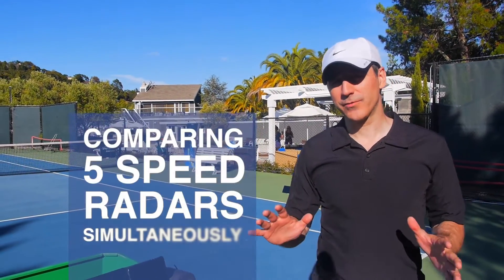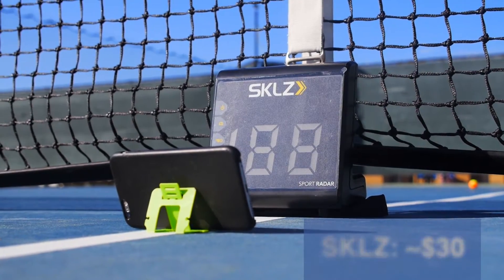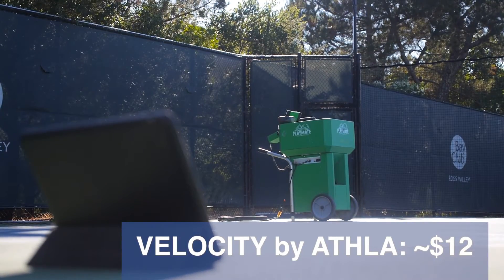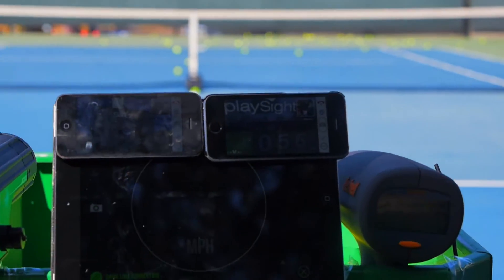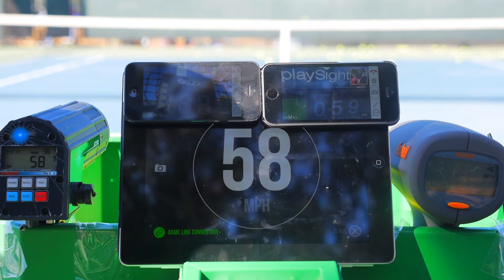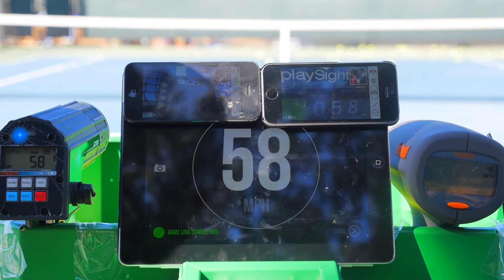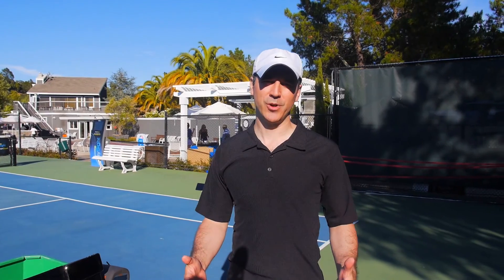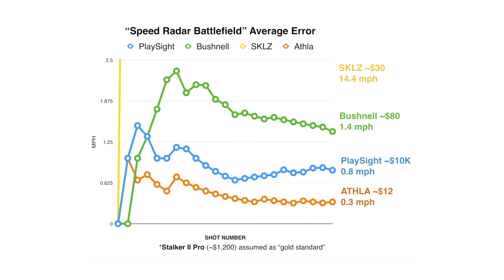Speed Radar "Battlefield!" PlaySight vs Stalker vs Bushnell vs SKLZ vs Athla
You might be surprised by the results!

Fast forward to the end to see the final results.

The team compared five speed radars simultaneously on video in one continuous shot. (Previous radar comparisons all seemed to cut the video shots leaving their true performance unclear.)

A Stalker II Pro was the “gold standard” for comparisons.

DISCUSSION:
One might consider whether the Stalker II should be used as the “gold standard” for comparisons. If we were to simply use greatest agreement across radars as a measure - the Stalker still comes out as the winner.

Bushnell turns out to be more accurate than the results initially look on video. The correct speed was typical shown followed by a new speed as the ball landed on the other side (which was lower.) This suggests Bushnell was seeing the speed - then losing the speed as the ball went out of its upper range - and then saw the ball again. In our final calculations, the more accurate readings were chosen for the Bushnell.

Though the SKLZ lists tennis as a supported sport, their instructions also say the radar has problems with synthetic covers. Despite trying different angles and distances, the team was unable to get better performance than you see.

The PlaySight is likely more accurate than the results suggest. It appears that the Doppler radars and PlaySight are looking at different locations to calculate the speed. The Doppler radars see speeds a few feet from the baseline. The PlaySight is likely calculating speeds by projecting them back to the baseline. This difference would account for PlaySight reporting speeds that were on average 1 mph faster.

Athla Velocity was setup to it saw speeds at the same location on the court as the Dopplers. Once it was, the results were extremely consistent.